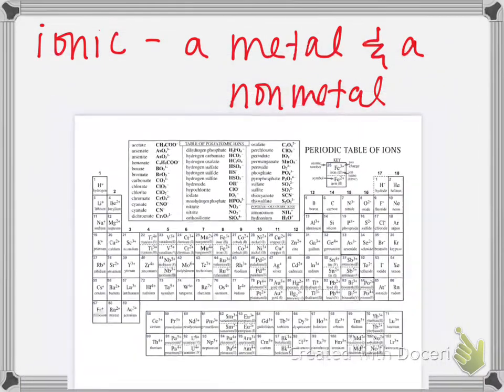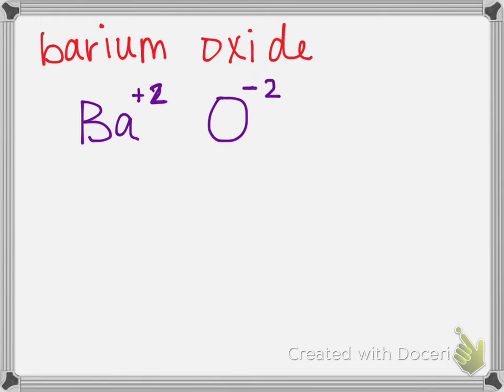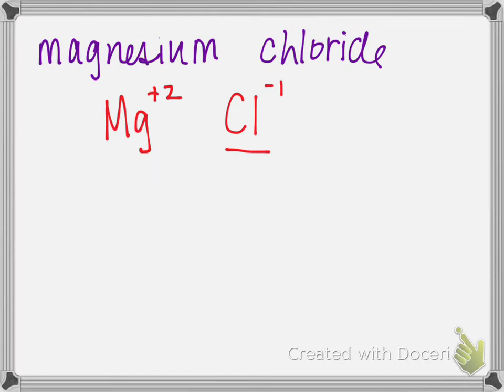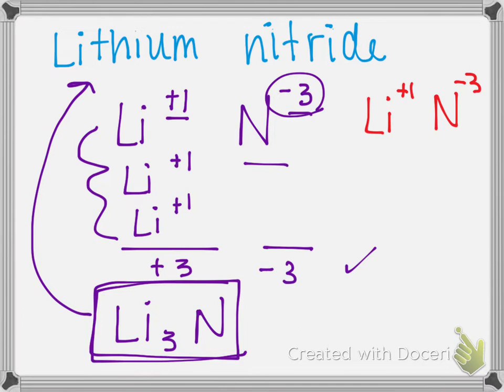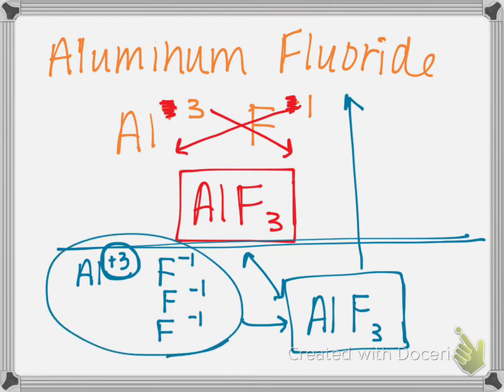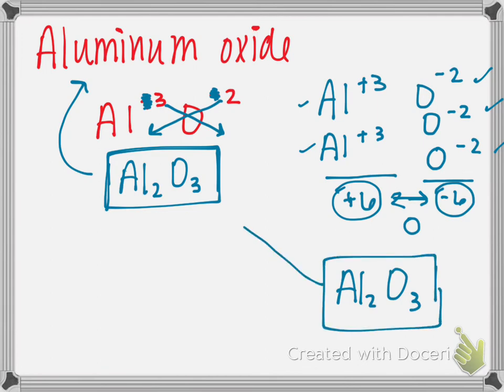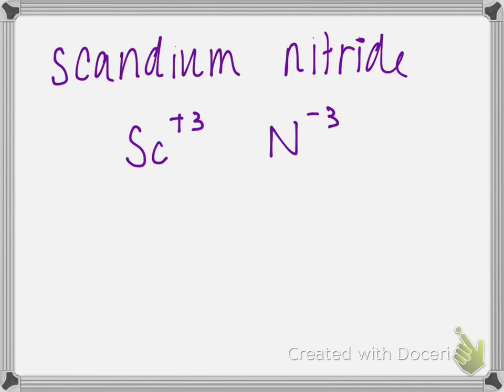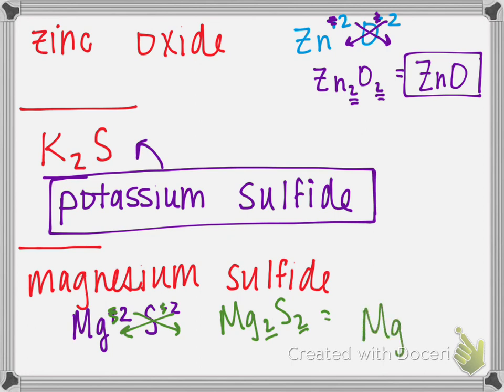Physical Science Ionic Naming Day 2